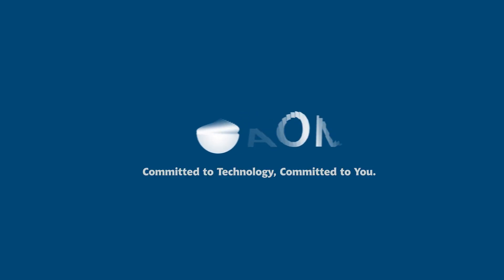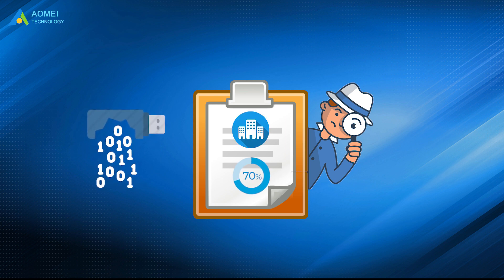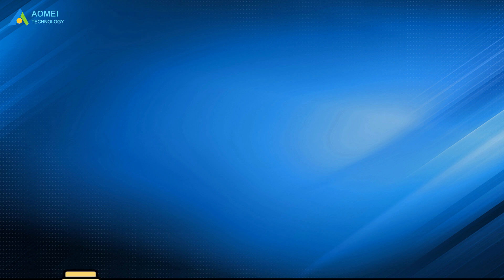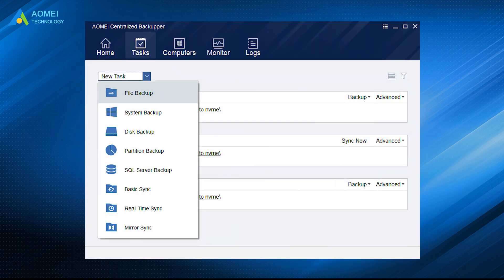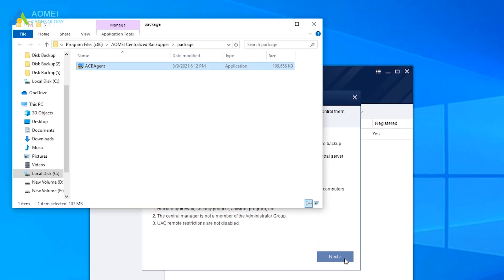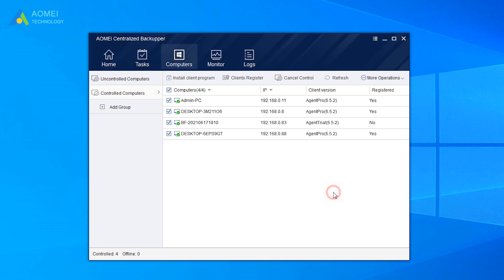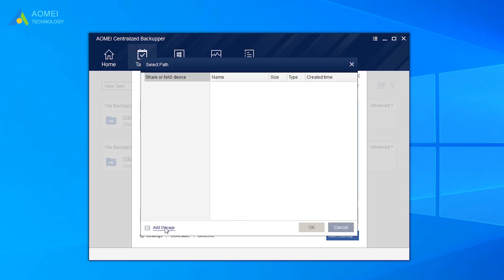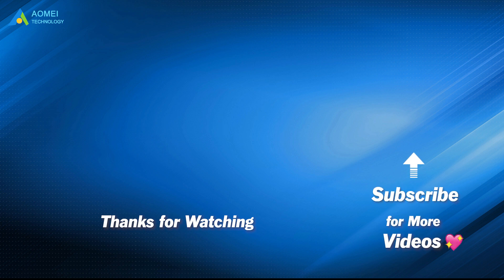Small Business Backup - Centrally Backup All PCs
This video will cover an appropriate small business backup strategy. Not only can it prevent huge economic losses caused by data loss, but also save your costs of management and time.

✅ 【Small Business Backup Strategy】
⏰ 0:00 Start
⏰ 00:57 How to Set Up a Small Business Backup Strategy
⏰ 02:45 How to Implement Your Small Business Backup Strategy

✅ 【Detail】
According to a study, 70% of small businesses that experience a major data loss go out of business in a year, which is totally conceivable. To avoid such losses, the best way is to adopt a proper small business backup strategy.

To build an enterprise backup strategy for a small business, you should remember a principle: don’t put all eggs in one basket. Any device has its lifespan and could be faulty or damaged.

It's better to create more than one copy of your business data following the 3-2-1 backup strategy. It means to store 2 copies on different storage devices, and 1 offsite. As long as you follow this rule, your important data will stay safe no matter what happens.

However, normally a small business requires more than one computer to execute different tasks, so doing backup one by one can be troublesome.

✅ 【Tips】
If you can centrally backup all computers within the network on a regular basis, things will get much easier. In this case, you just need effective centralized backup software. With it, you won’t be afraid of disaster strikes and system crashes. AOMEI Centralized Backupper is such a centralized backup tool supporting almost all Windows versions.

1. It enables you to create and manage backup tasks for all PCs, servers, and virtual machines within LAN.
2. It allows you to centrally backup file/partition/system/disk/SQL database of all clients to a network share or NAS. In addition to backup, it also enables you to sync folders from client computers to a network share or NAS.
3. And handle the business backup tasks by receiving the real-time backup status and alerts via email notification, logs report, and error messages.

AOMEI Centralized Backupper is the best backup solution for small businesses. With the intuitive interface and the ability to manage multiple client computers, you can achieve your small business backup strategy easily without the need to spend a lot of time and effort.